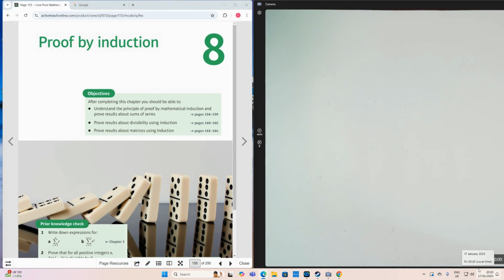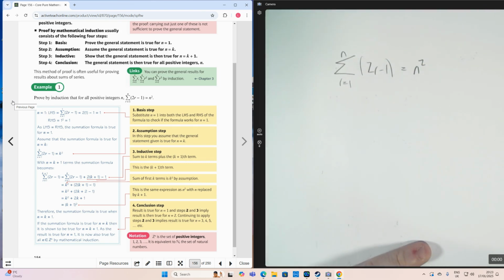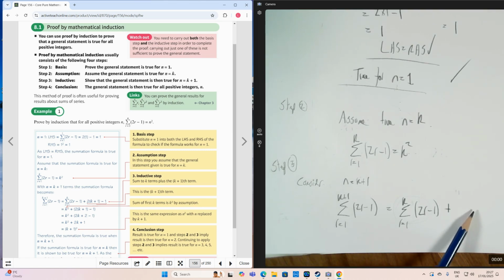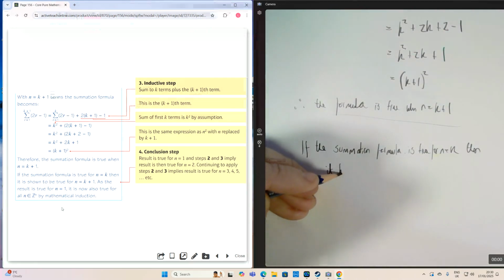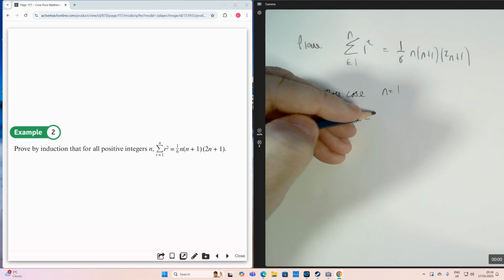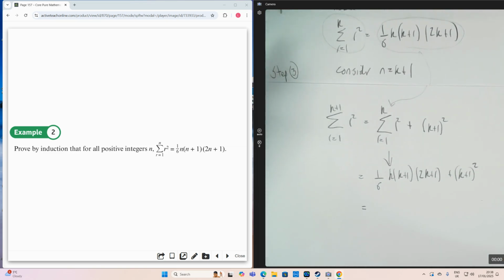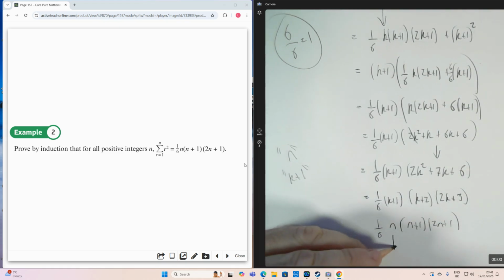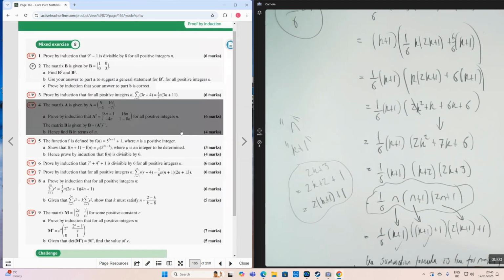Edexcel A-level Further Maths: Introduction to Proof by Induction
📞 𝗕𝗼𝗼𝗸 𝗮 𝗳𝗿𝗲𝗲 𝗰𝗼𝗻𝘀𝘂𝗹𝘁𝗮𝘁𝗶𝗼𝗻 In this comprehensive guide to mathematical induction, I walk through this powerful proving technique that is essential for A-level Further Mathematics and university-level mathematics. Learn how to structure induction proofs systematically and avoid common pitfalls with clear examples.

⏱️ TIMESTAMPS:
00:00 - Introduction to proof by induction
00:47 - The domino analogy for understanding induction
02:15 - Formal structure of an induction proof
03:19 - First example: Proving a summation formula
04:05 - Step 1: Verifying the base case (n=1)
05:03 - Step 2: The assumption step
06:15 - Step 3: The inductive step
08:17 - Critical conclusion wording
10:25 - Second example: Sum of squares formula
11:40 - Algebraic manipulation techniques
14:50 - Working with complex factorizations
20:10 - The essential conclusion statement
24:25 - Other applications of induction (divisibility, matrices)

📝 TOPICS COVERED:
- Conceptual understanding of mathematical induction
- The three essential steps: base case, assumption, and inductive step
- Systematic approach to proving summation formulas
- Working with algebraic manipulations in induction proofs
- Strategic factorization techniques for complex expressions
- Precise wording required for proper induction conclusions
- Applications of induction beyond summation formulas
- Common misconceptions and examination pitfalls

💯 EXAM TIPS:
- Always verify the base case explicitly, typically with n=1
- Follow the precise three-step structure expected in formal induction proofs
- When manipulating expressions, look for creative factorizations rather than full expansion
- Pay special attention to the conclusion statement wording - examiners are very particular about this
- For summation formulas, separate the k+1 term from the sum up to k
- When factorizing, look for terms that match the original formula pattern
- Remember that induction can be applied to divisibility problems and matrix algebra
- Practice identifying which algebraic manipulations lead most efficiently to the required form

As a former Head of Mathematics and A-Level Examiner, I've designed this explanation to address one of the most challenging topics in Further Mathematics, providing a clear framework for understanding and applying mathematical induction.